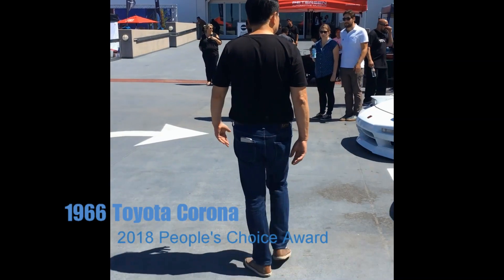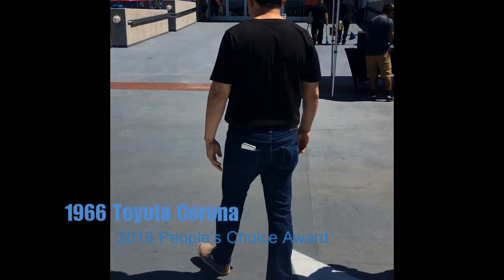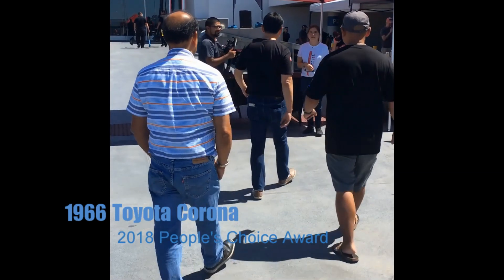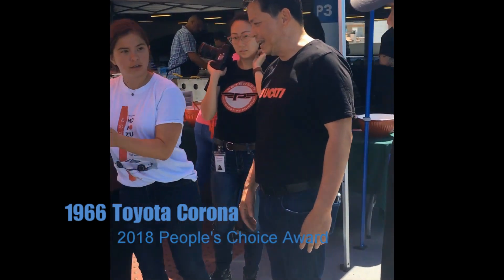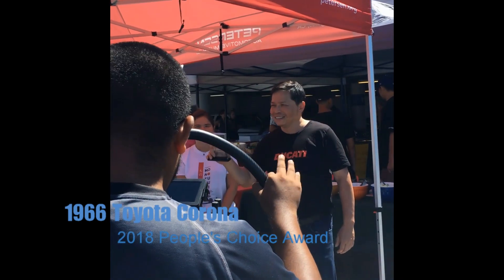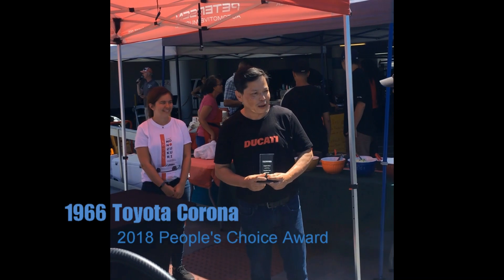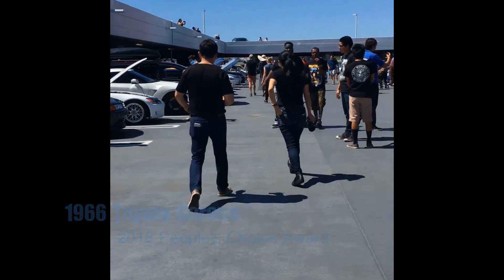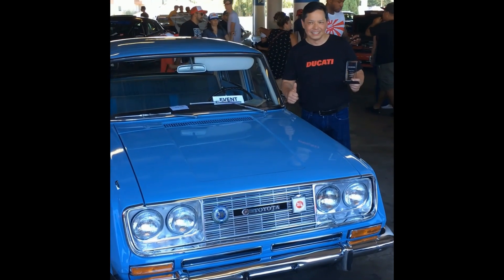Japanese Car Cruise-in & Super Street Meet, July 22, 2018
1966 Toyota Corona
Owner: Edgardo Lim
2018 People's Choice Award
Japanese Car Cruise-in & Super Street Meet
Petersen Automotive Museum